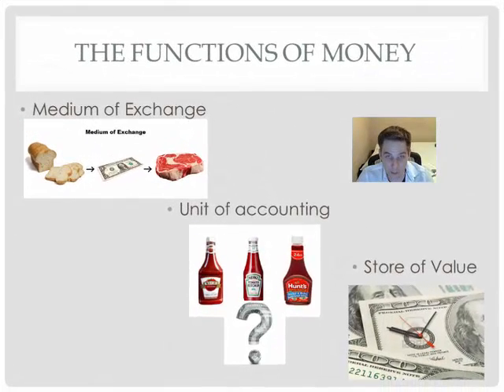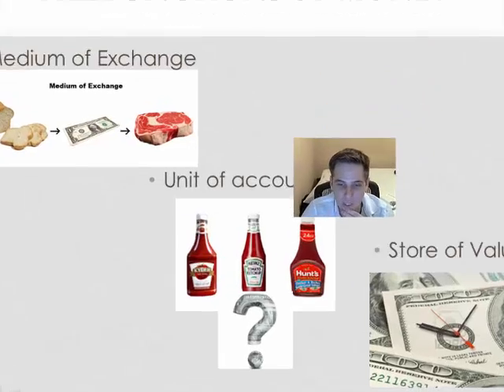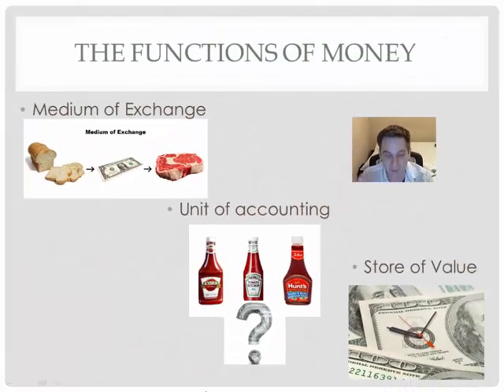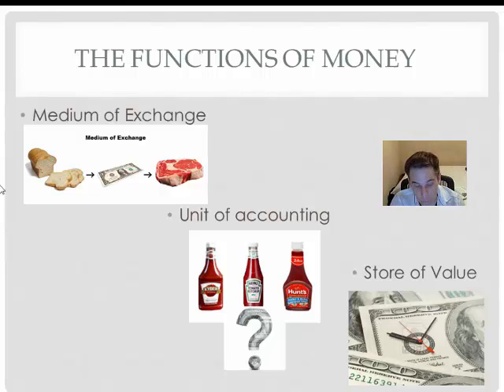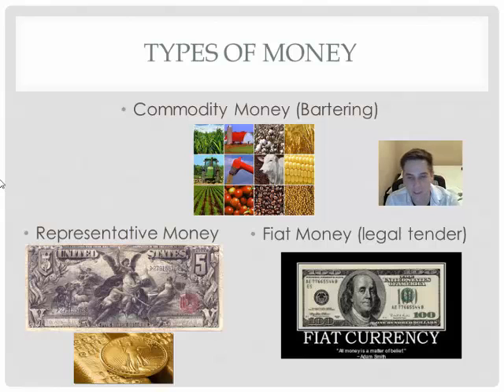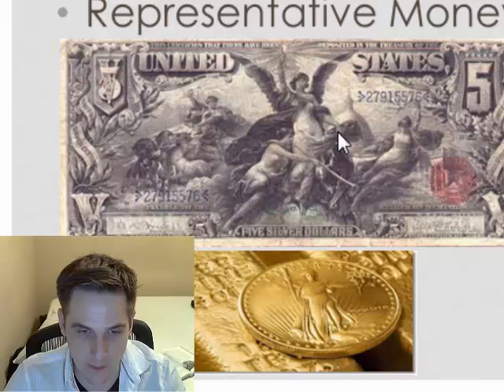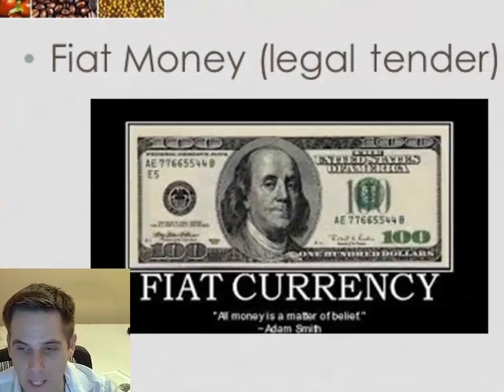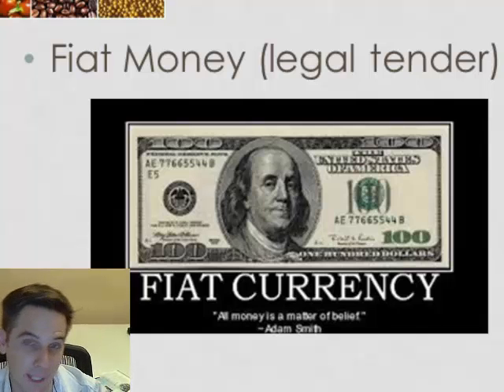Econ 4 pgs 15 17 Functions of Money